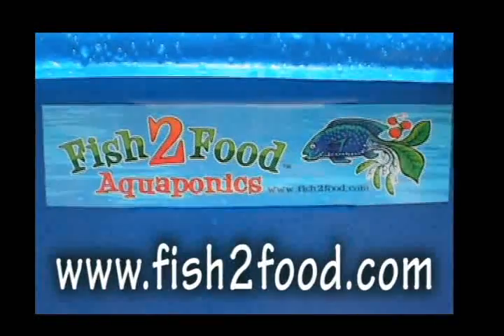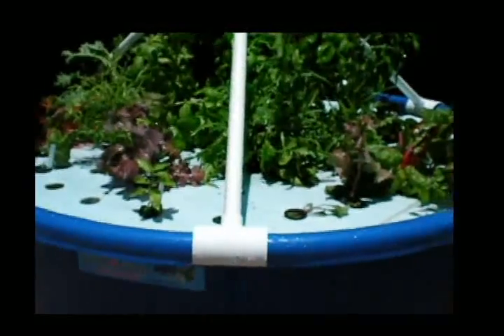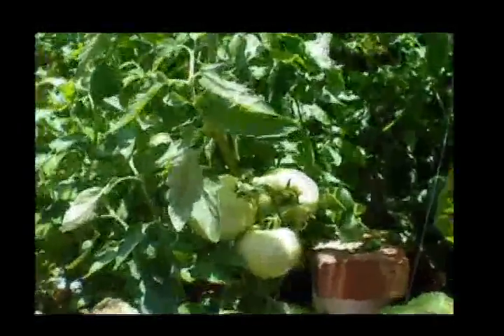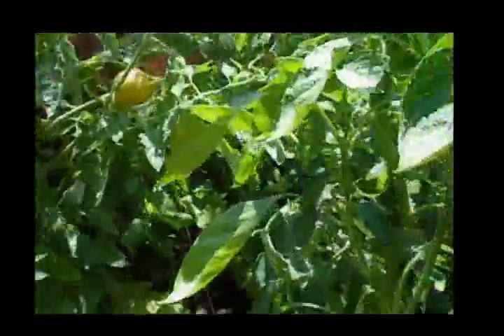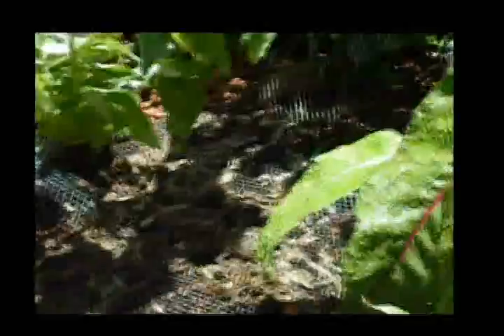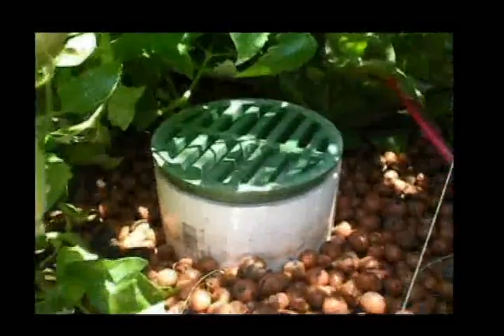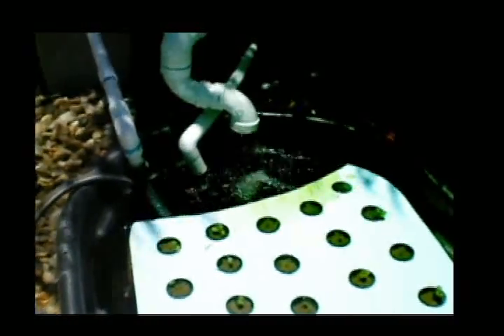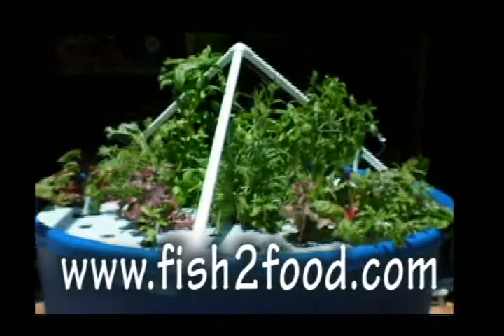Fish2Food Aquaponics Virtual Tour.mp4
Fish2Food Aquaponics Virtual Tour May 28, 2011. This is my Aquaponics Backyard Mini-Farm. Aquaponics is growing Fish and Organic Vegetables together in a complete eco-system that is a closed-loop water reuse system making it very eco-friendly. We do commercial and residential system installations. Please call or e-mail for more information.